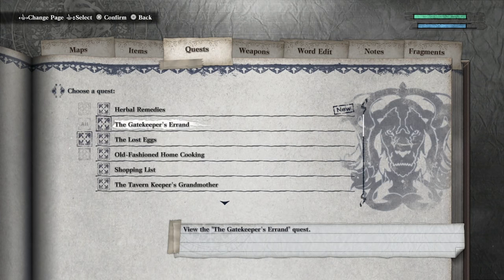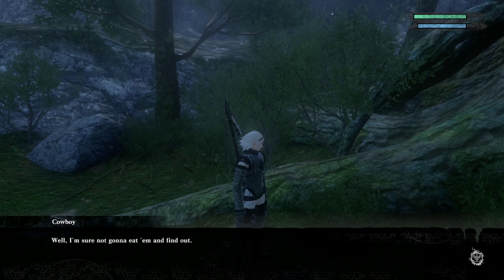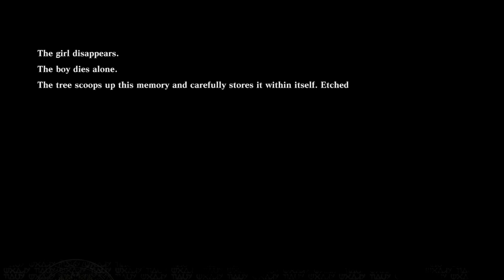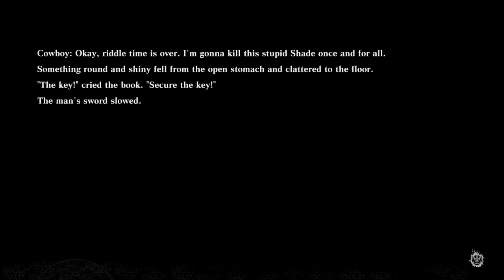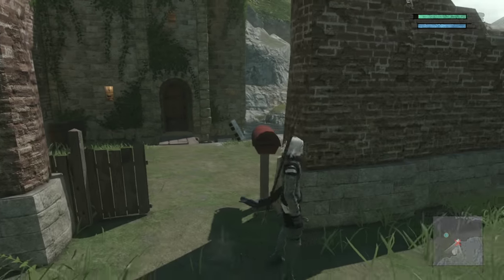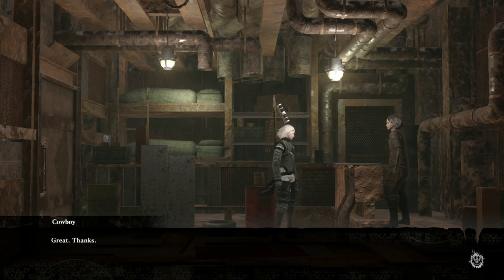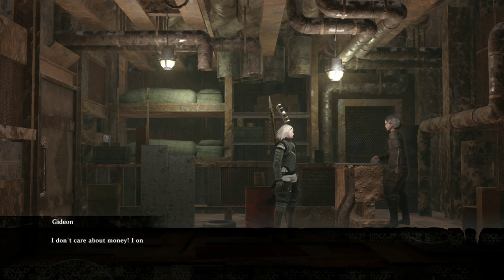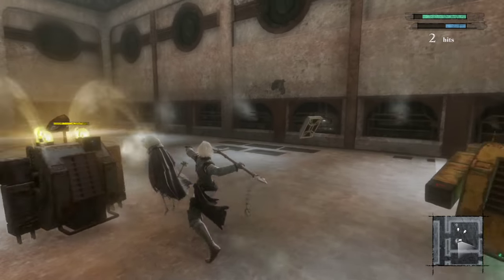NieR Replicant - Let's Play Part 25: The Divine Tree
Thanks to Square Enix for a copy of NieR Replicant!

A thousand-year lie that would live on for eternity...

NieR Replicant ver.1.22474487139... is an updated version of NieR Replicant, previously only released in Japan.

Discover the one-of-a-kind prequel to the critically-acclaimed masterpiece NieR:Automata. Now with a modern upgrade, experience masterfully revived visuals, a fascinating storyline and more!

The protagonist is a kind young man living in a remote village. In order to save his sister Yonah, who fell terminally ill to the Black Scrawl, he sets out with Grimoire Weiss, a strange talking tome, to search for the "Sealed verses."

Experience the NieR Replicant story for the first time in the west through the eyes of the protagonist as a brother.

The original all-star team returns including acclaimed director, YOKO TARO (Drakengard / NieR:Automata), composer Keiichi Okabe (TEKKEN / Drakengard / NieR:Automata), and producer Yosuke Saito (DRAGON QUEST X / NieR:Automata).

In a distant, distant future, humanity is on the brink of extinction.
A black scrawl disease and strange beasts threaten the world.
A young kindhearted boy makes a promise to his little sister.

Uncover the truth behind the world of NieR and prepare to question everything in this dark, twisting tale.

Journey alongside an unlikely group of allies through a ruined world, plagued by sickness and monstrous horrors.

A mesmerizing iconic soundtrack, newly recorded by NieR:Automata composer, Keiichi Okabe.

Fight back dreadful enemies with a visceral, uniquely customizable blend of swordplay and powerful magic.
Customize your character's magic, skills, and weapons with the power of Words.